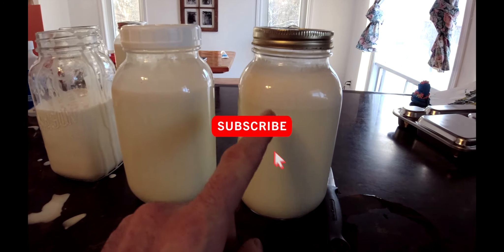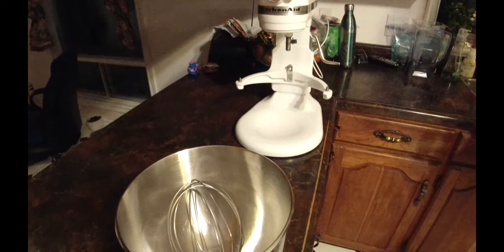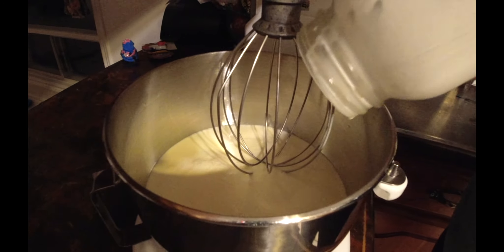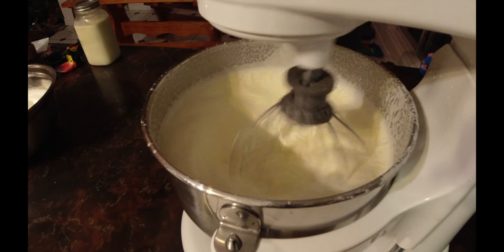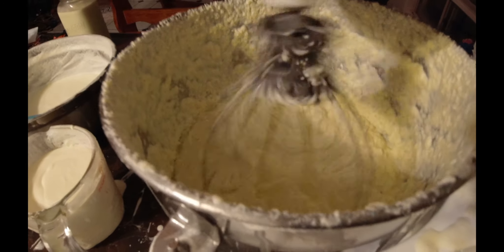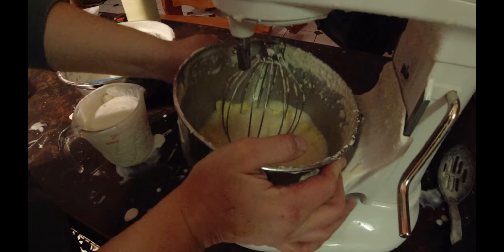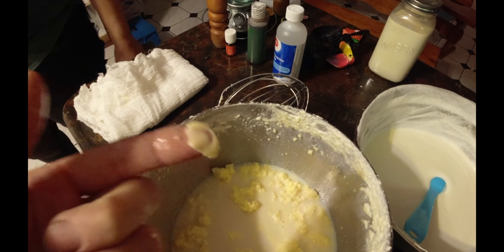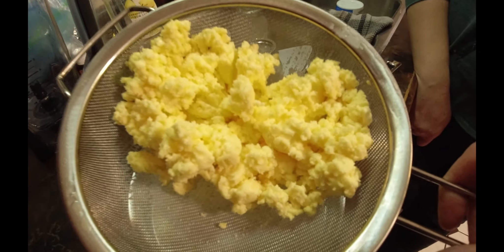How to Make Farm Fresh butter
In this video we take the milk from our Jersey cow and make fresh butter.

2 foot agro grow light

4 foot agro grow light

12 volt Temp Control for greenhouse